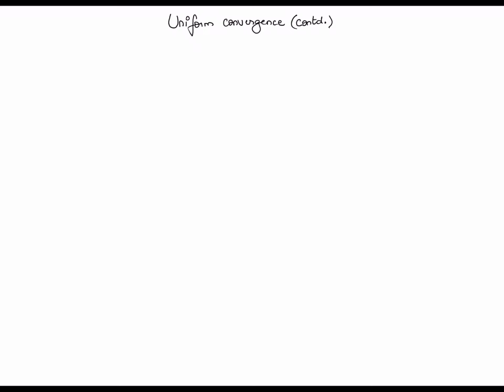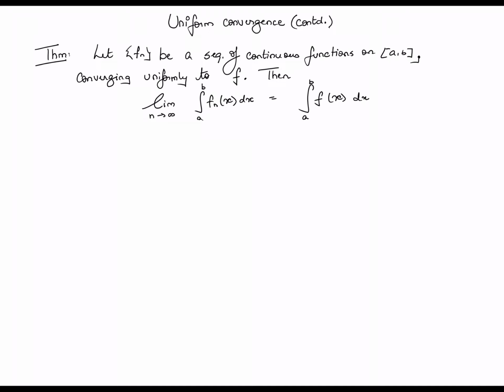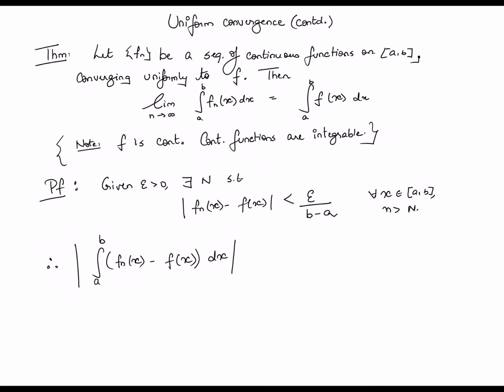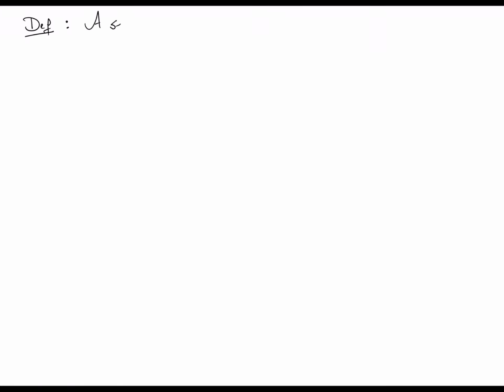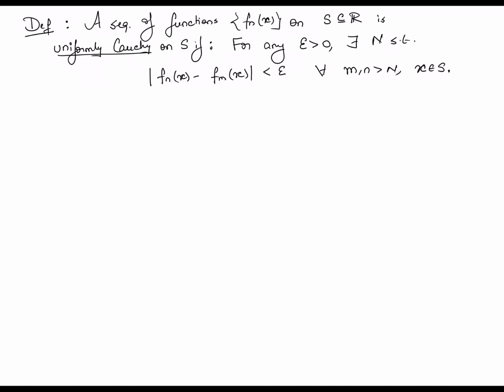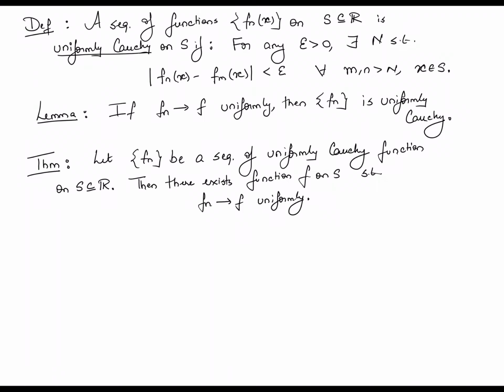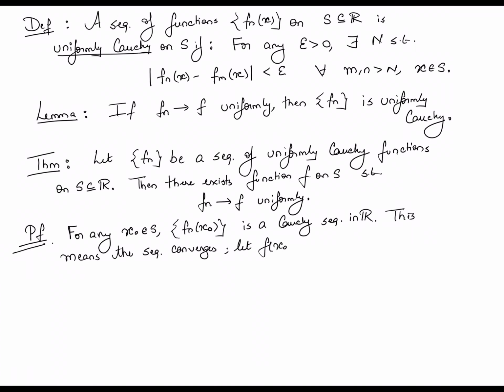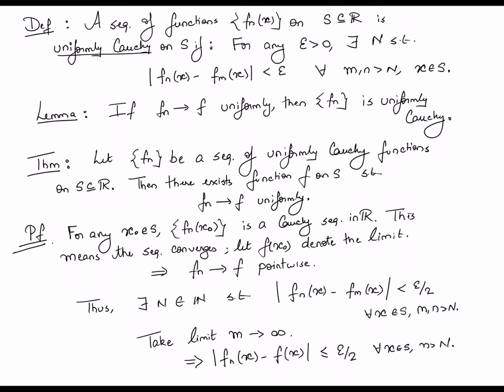W10.4 (EE759) Uniformly Cauchy and uniformly convergent sequences of functions